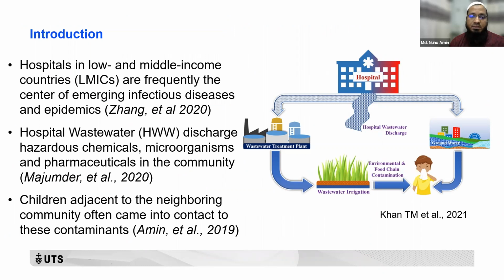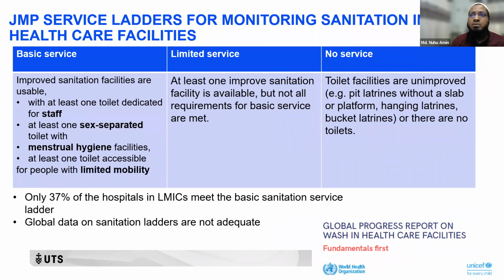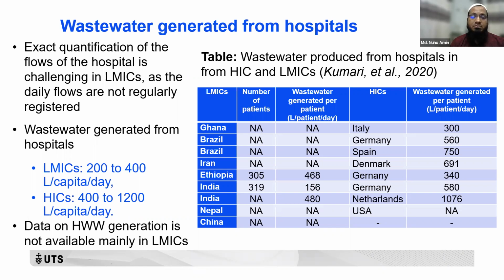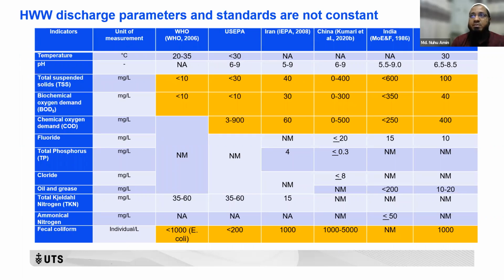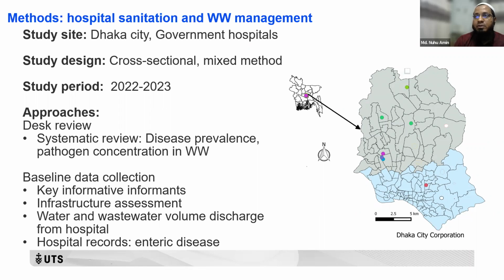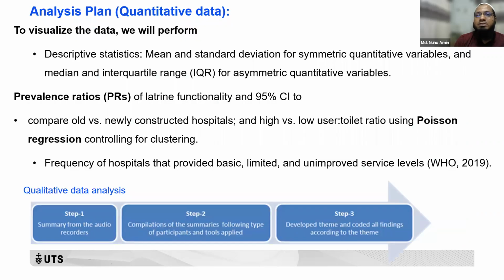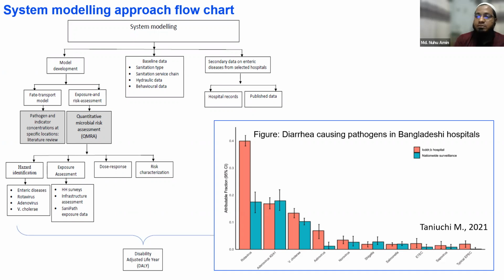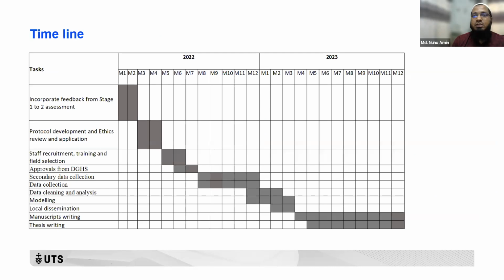PhD proposal presentation Dr. Nuhu Amin Stage 1 final presentation, ISF UTS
This is the presentation of my PhD research proposal at UTS. the Title of the proposal is "Hospital sanitation system and modelling faecal pathogen flows and health risks from urban hospitals in Bangladesh: Implications for sanitation decision making for healthcare settings, Dhaka, Bangladesh"